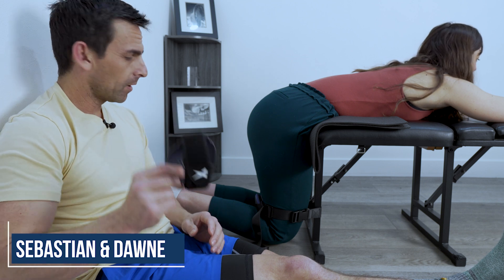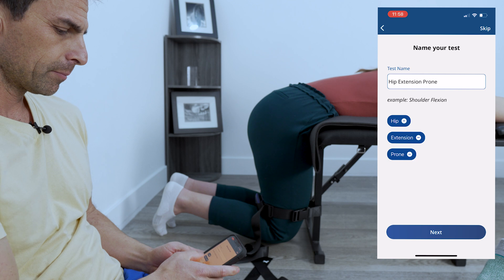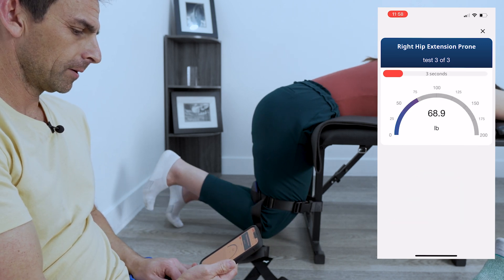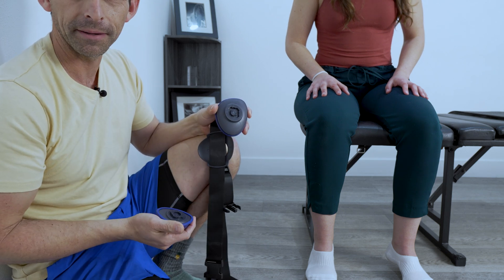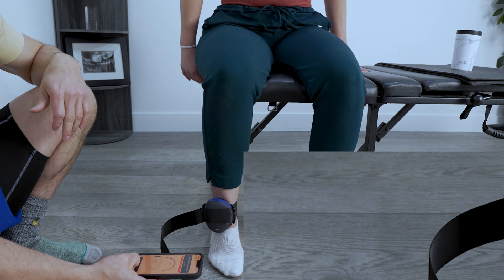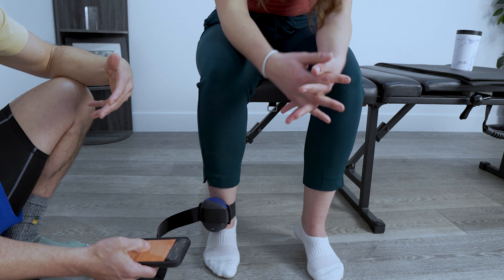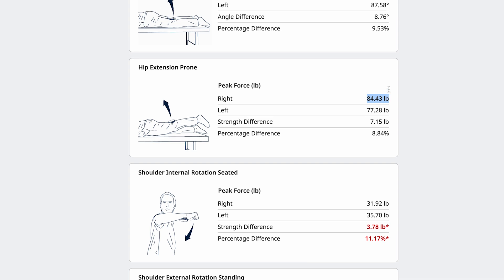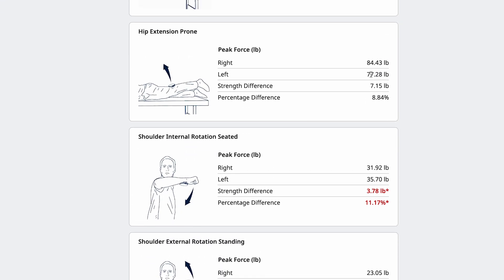Active Force Dynomometer - Hip Extension To Knee Flexion Ratio For Knee Risk Factors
In this video, we're going to explore the importance of the hip extension to knee flexion ratio using an Active Force Dynomometer, and how it relates to knee risk factors. The hip extension to knee flexion ratio is a crucial indicator of muscle imbalances and strength deficits that can predispose individuals to knee injuries. By using an Active Force Dynomometer, we can accurately measure the strength of the hip extensors and knee flexors, and calculate the ratio to identify potential risk factors. This information is essential for athletes, coaches, and healthcare professionals who want to prevent knee injuries and improve athletic performance. Watch to learn more about the hip extension to knee flexion ratio and how it can be used to reduce knee risk factors.